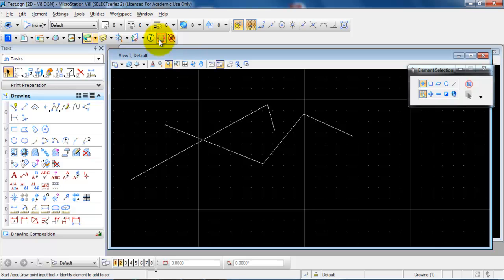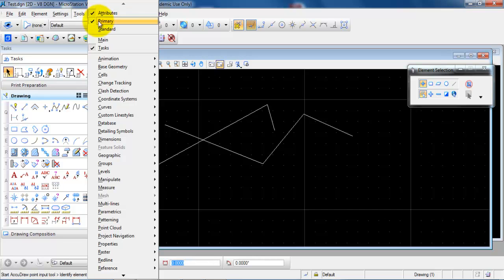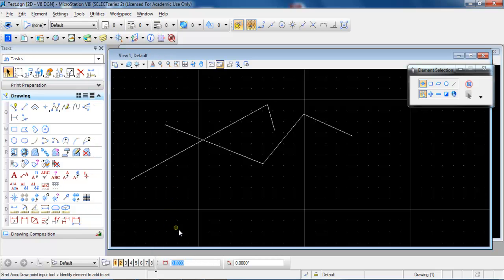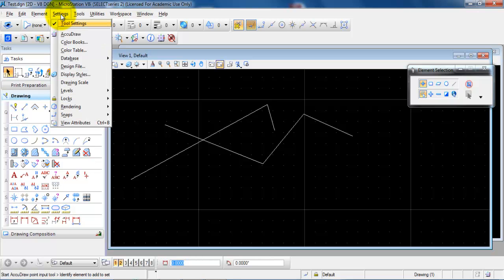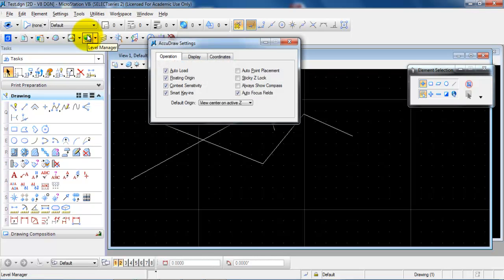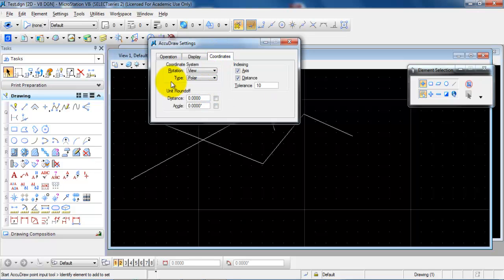MicroStation V8i_Activate and change coordinate type between (distance; angle) and (X; Y)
Easier method: use the space key to change the coordinate type between POLAR (distance; angle) and RECTANGLE (X; Y)